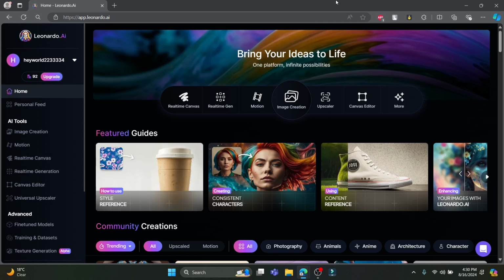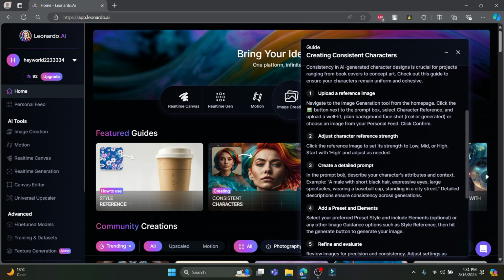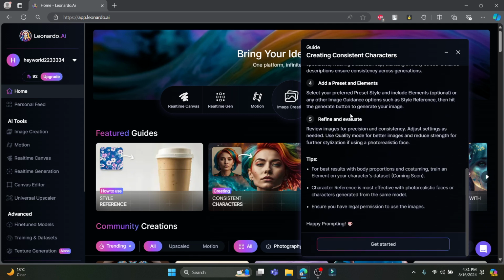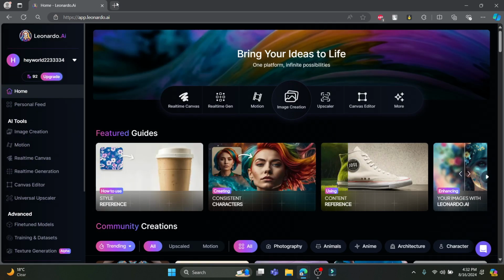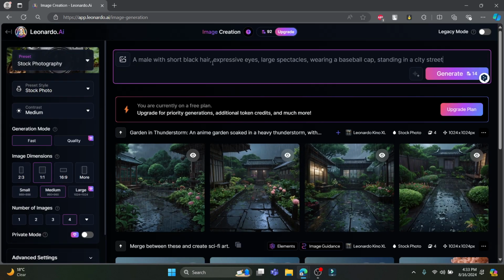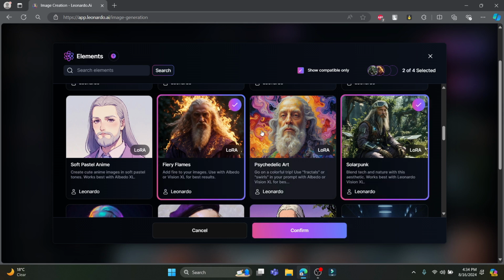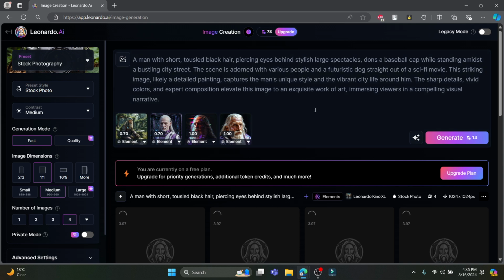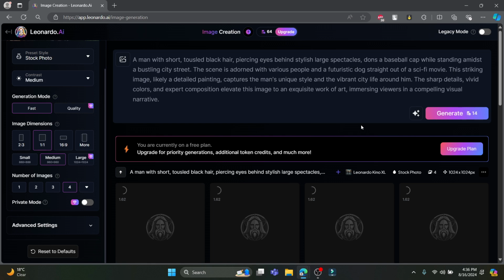How to Create Consistent Characters in Leonardo AI (2024) | Leonardo AI Tutorial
In this tutorial, we’ll show you how to create consistent characters in Leonardo AI. You’ll learn techniques for maintaining character traits across different images, such as using reference images and specific prompt structures. This guide is ideal for artists and storytellers who want to generate consistent character visuals for projects.